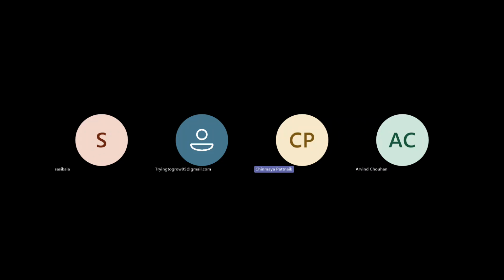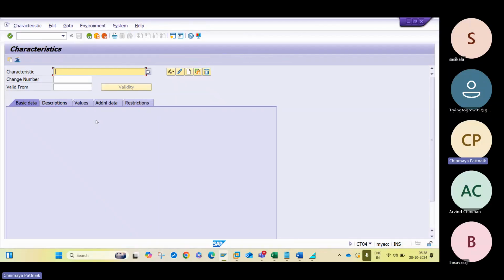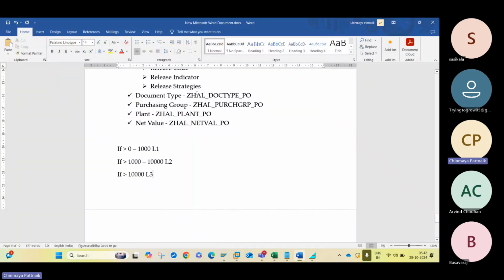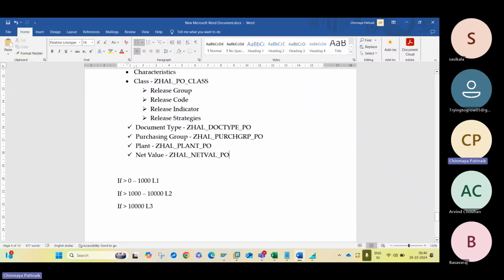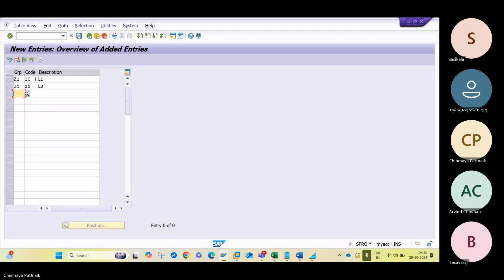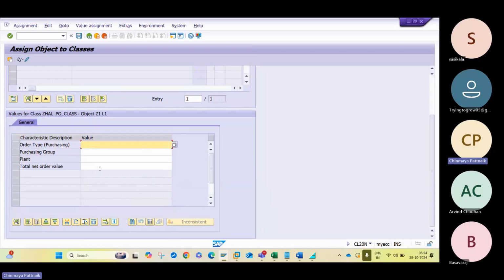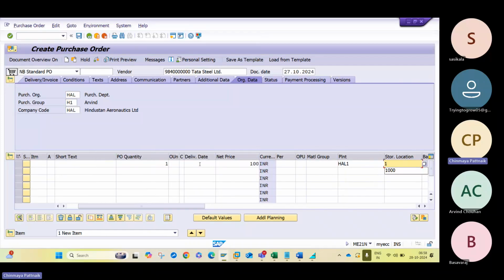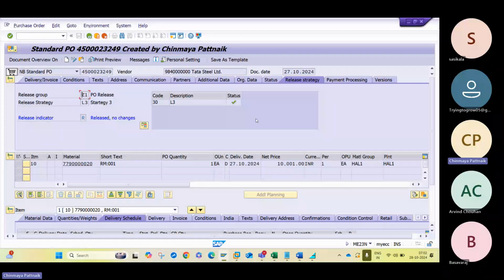SAPMM PurchaseOrder ReleaseProcedure sapmm sap sapmmporelease porelease sapmmimplementation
In SAP MM (Materials Management), the Purchase Order (PO) Release Procedure controls and approves purchase orders before they are processed further. This ensures that all necessary approvals are obtained and that the purchase order is accurate and authorized.

Note:
Please follow this whatsappchannel for more updates